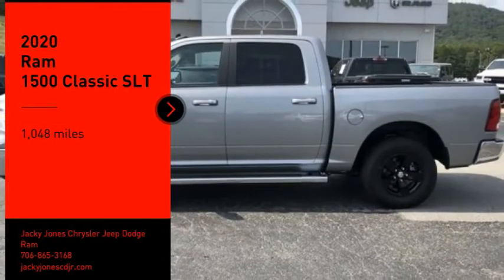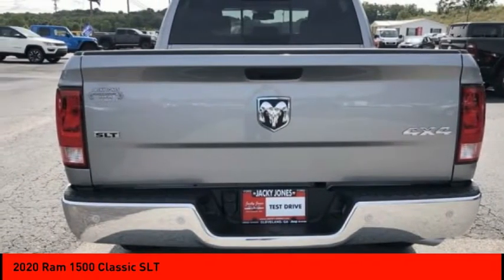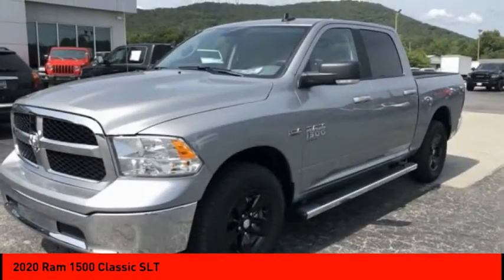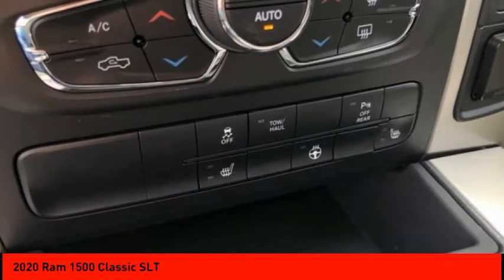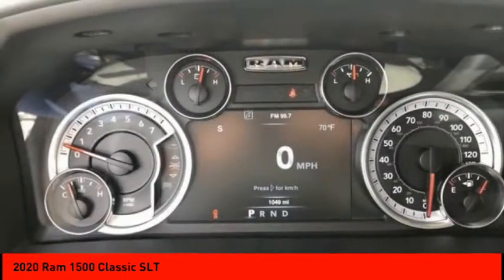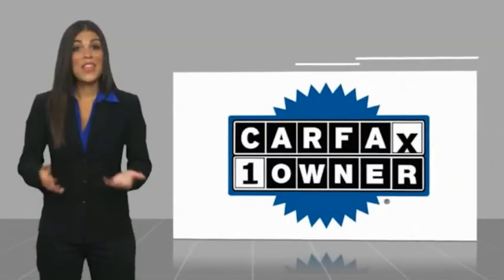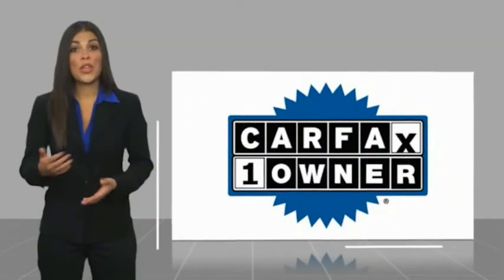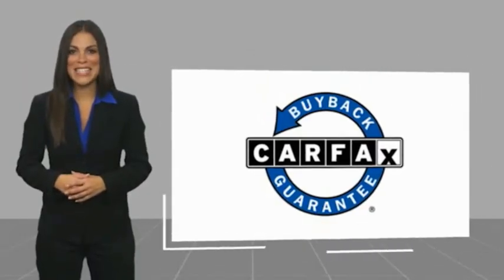2020 Ram 1500 Classic Cleveland GA 1182P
2020 Ram 1500 Classic SLT

Clean CARFAX. billet silver metallic clearcoat 2020 Ram 1500 Classic SLT 4WD 8-Speed Automatic HEMI 5.7L V8 Multi Displacement VVT PASSED DEALER INSPECTION.Jacky Jones Chrysler Dodge Jeep Ram of Cleveland truly has every one of your automotive needs covered. The only question left now is how we can best serve you. Or, stop by and see us in person at 2840 Highway 129 South Cleveland, Georgia today. Recent Arrival!